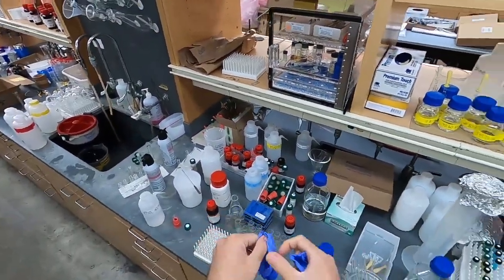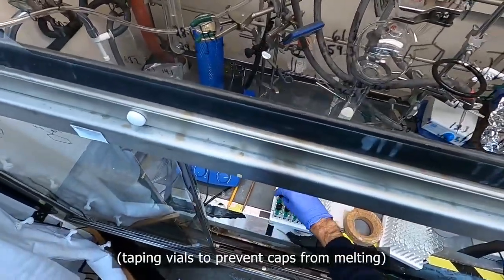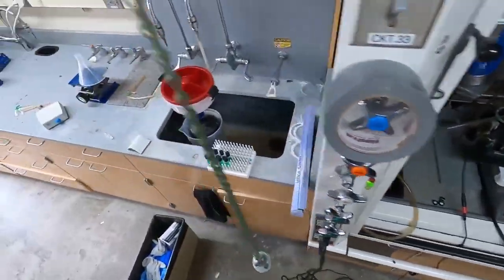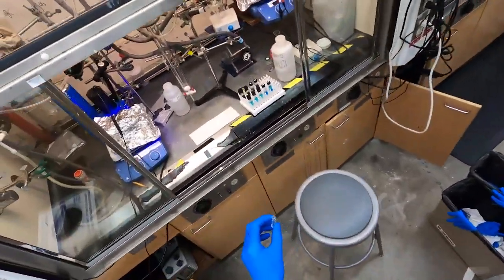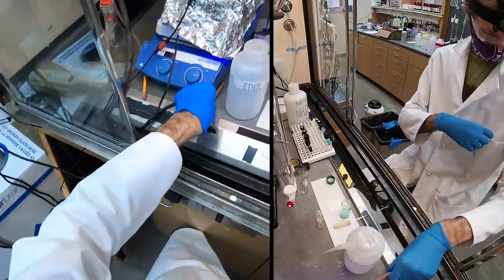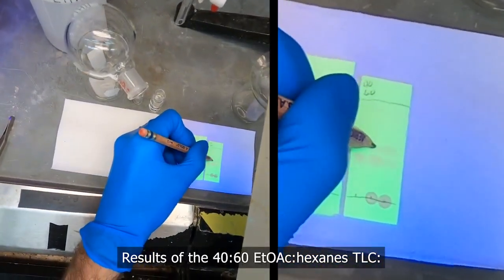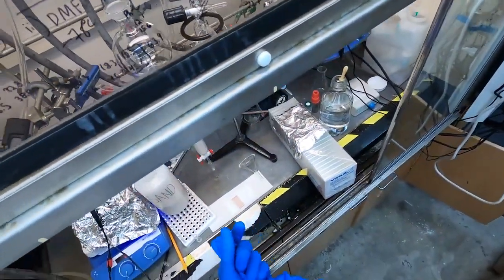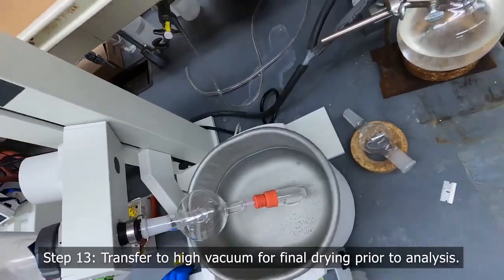Cu(II) Decarboxylative Cross-nucleophile Coupling via LMCT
The Yoon Group is proud to present new research in the area of base-metal photoredox reactions. In our seminal report entitled "Decarboxylative cross-nucleophile coupling via ligand-to-metal charge transfer photoexcitation of Cu(II) carboxylates" recently published in Nature Chemistry (LINK HERE), we demonstrate the cross coupling of diverse nucleophiles with carboxylic acids without the need for prefunctionalization of either coupling partner. This operationally simple system expands the forefront of what was previously possible through decarboxylation reactions and provides avenues to accelerate small molecule synthesis programs in industry and academia alike.

In this video, join co-first author and Yoon Group postdoctoral researcher Dr. Samuel Gockel in the set-up of one of these reactions. This video was originally prepared along with Dr. Wesley Swords (Yoon Group postdoc) as virtual course material for an advanced undergraduate lab class at UW–Madison instructed by Dr. Nick Hill. We are pleased to make this video available here for those curious in learning the details on setting up the title reactions.